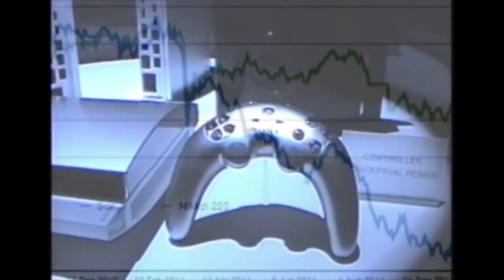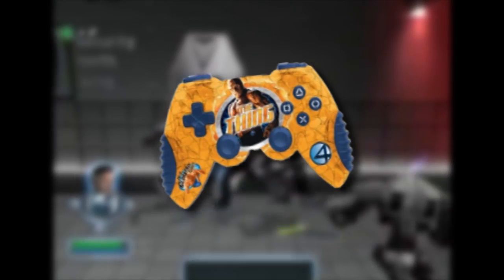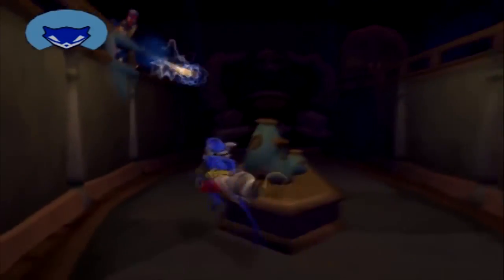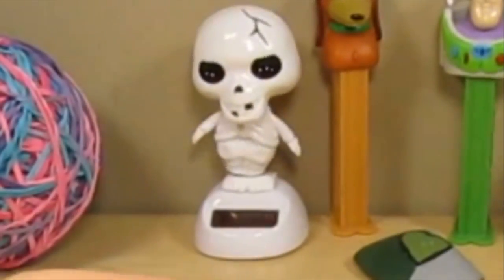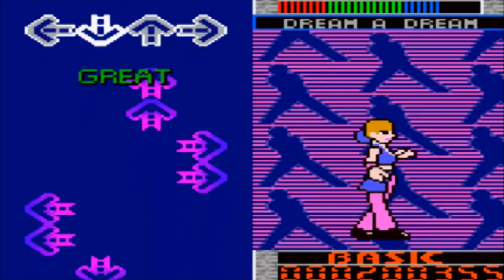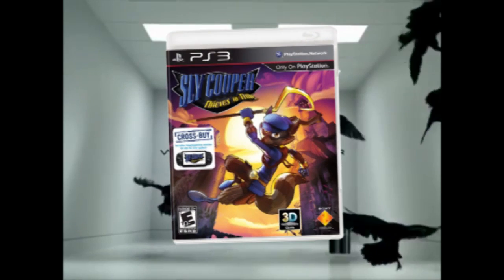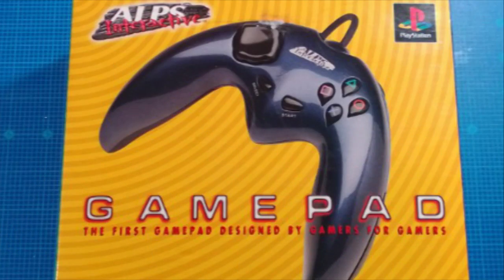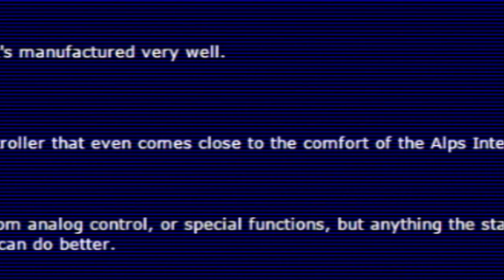Awful Third Party PlayStation Controller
This controller really needs to quit pushing my buttons :p...also it fucking sucks and makes me want to kill myself oh god why.